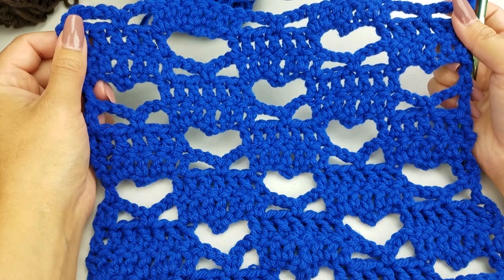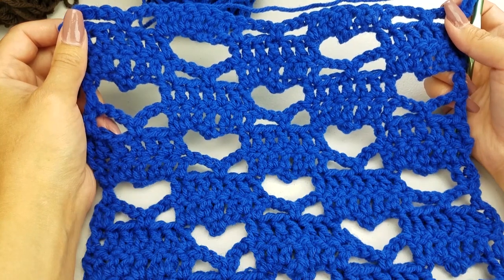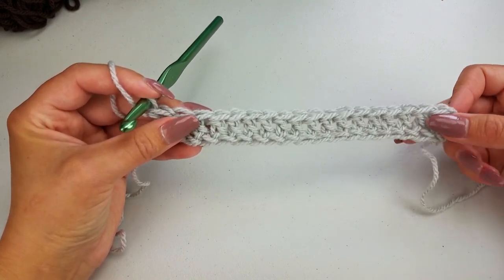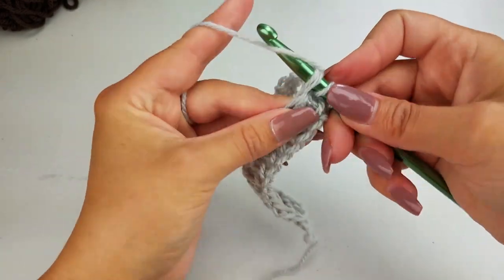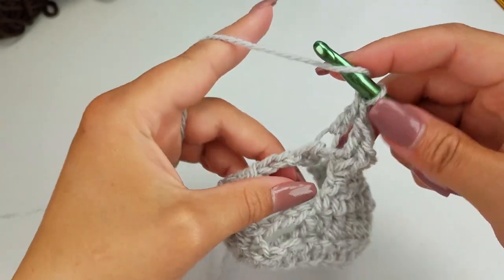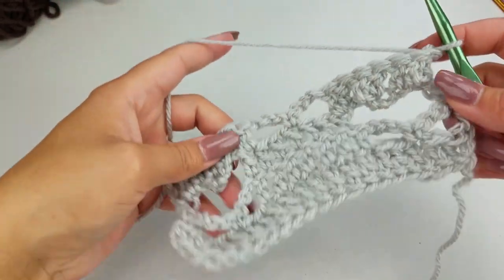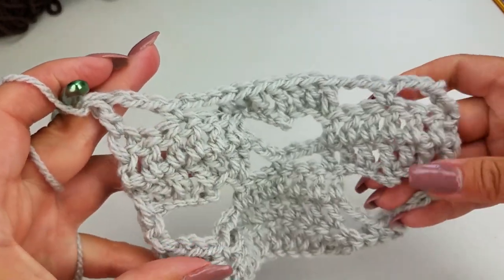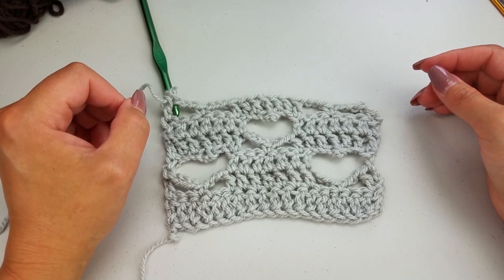Crochet Heart Stitch Tutorial | Crochet Along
In this easy-to-follow crochet tutorial, I will show you how to crochet the Heart Stitch.  To see how to start with a Foundation Double Crochet, watch this tutorial

Here are some great REMOVABLE fur toppers for your hat, which make it easier for washing

If you would like to purchase a good set of crochet hooks, you can find them

Stitch Markers

Yarn Needle

You can purchase similar buttons to what was shown in this video

You can find the perfect yarn for this project

Pattern Permissions
This is a FREE pattern, and by using it, you’re agreeing to the following legally-protected conditions.
You’re welcome to sell what you make with it; for online listings, please link back to my blog using something like this:
Pattern by
ABCuteCreations
Here are the “do nots”:
• Do not resell the pattern, altered or in its original form.
• Do not copy and paste the pattern onto your own blog, in a Facebook group, or anywhere else. Simply link to this page instead. Anything beyond this is copyright theft. You are welcome to copy/paste it into a document for printing, for personal use only.
• Do not pull any of my photos from this site (or any of my other sites) to promote yourself or your crochet business on your own blog, Facebook page, or anywhere else. The exception to this is if you want to share my article link(s) on your own blog; in this case, you are welcome to take one photo per post for use on your site as long as it is accompanied by a direct link back to my post and does not include any portion of the pattern itself.
• Do not post a translation of the pattern anywhere – this is copyright theft. If you would like to help make a translation available, I am happy to publish it on my blog with a link to your blog or Crochet-related Facebook page.
• Do not make a video tutorial of this pattern (or any of my patterns).